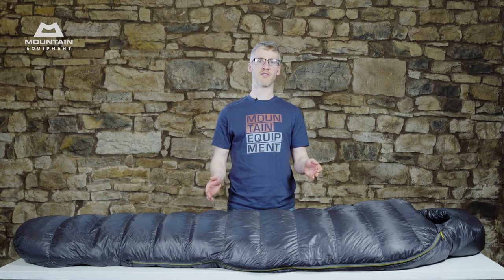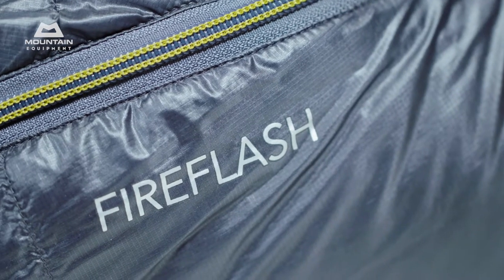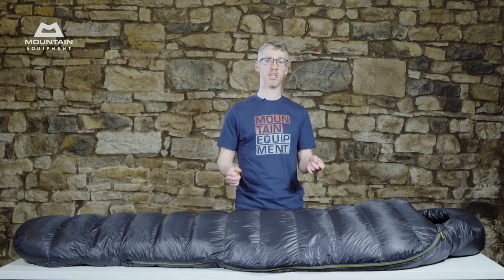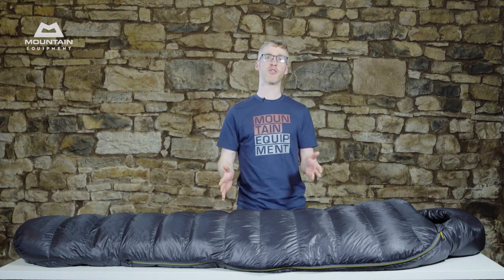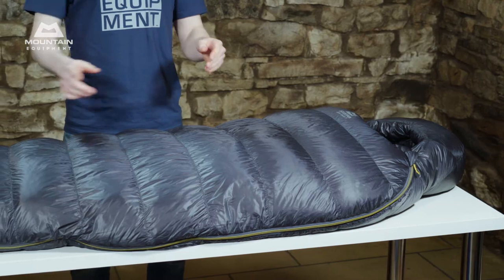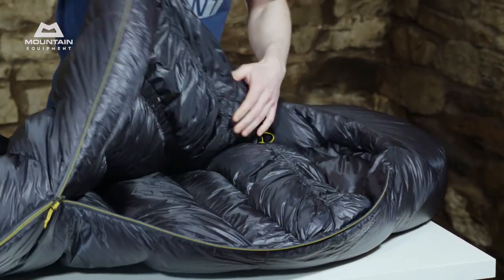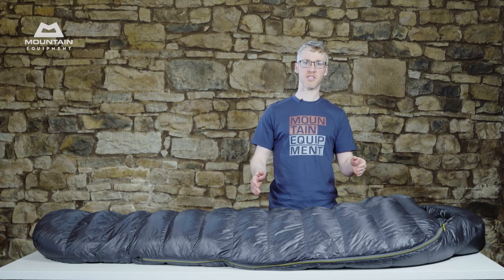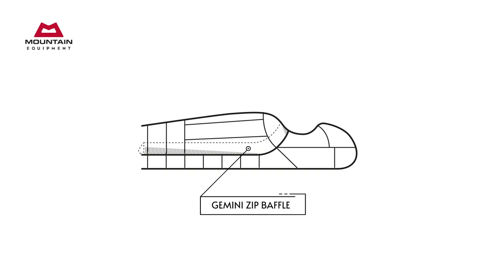Mountain Equipment Extreme Light Sleeping Bags